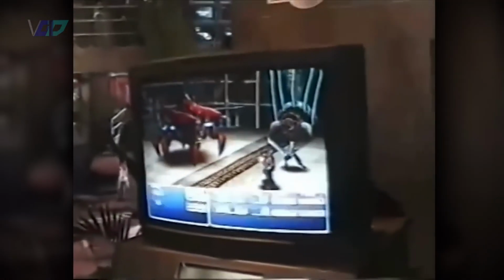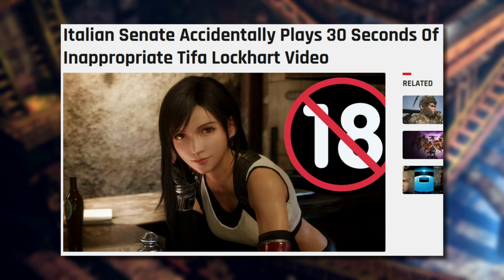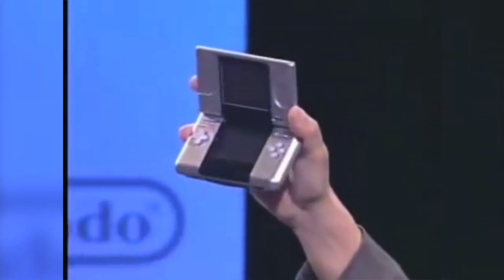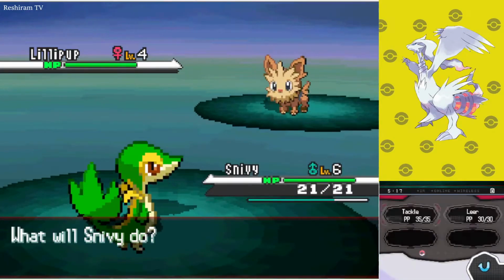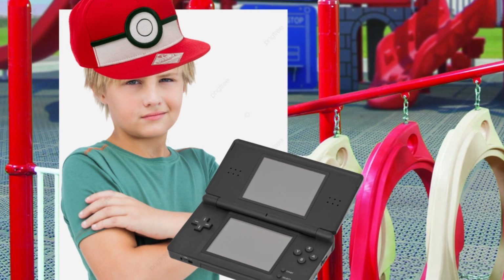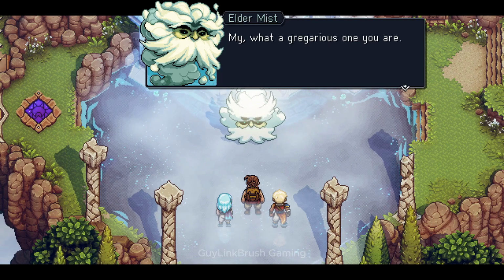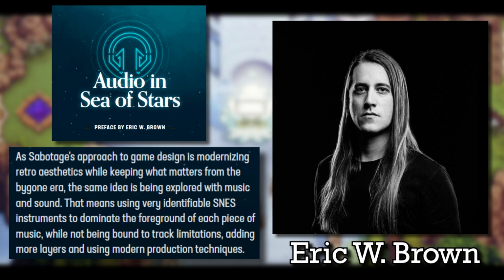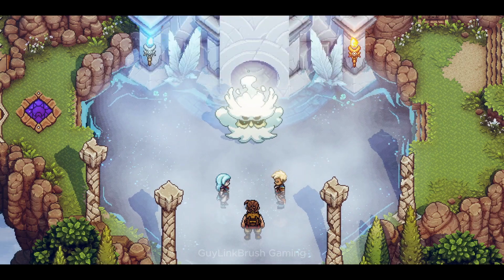Sound Chip Video Game Soundtracks Are Amazing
This video is a bit different from the usual video game video that I like to make but it is an idea that I thought of a few weeks ago when hearing Cait Sith's Theme and ran with it.

I love video game soundtracks that use sound chips to make the sound because they have such a charm to them, hopefully after seeing this video you can come to understand why!

Timestamps:
0:00 Intro
0:52 1980s & 1990s
5:41 2000s
8:51 Present Day
11:13 Conclusion